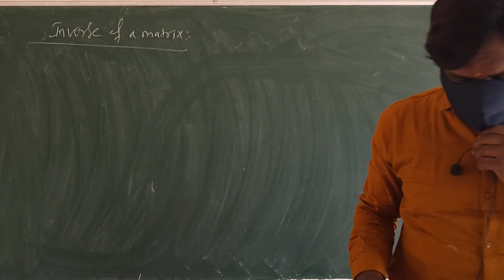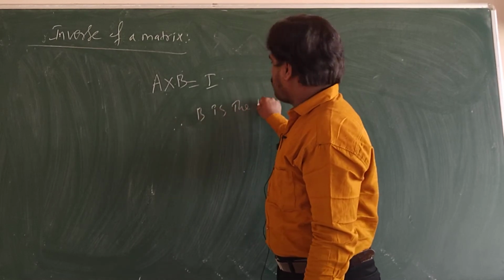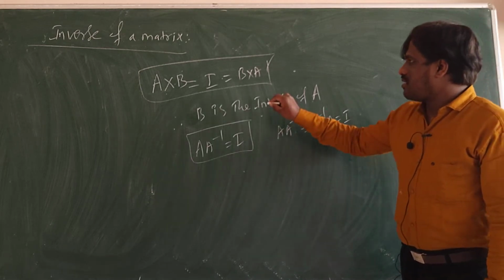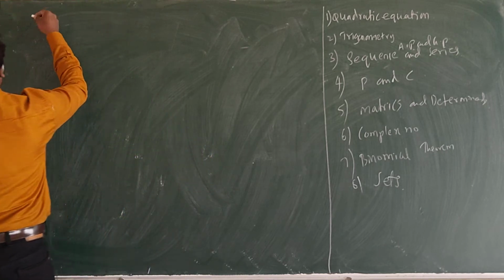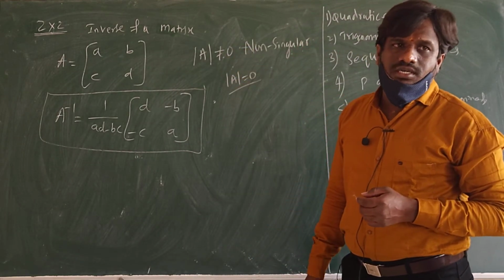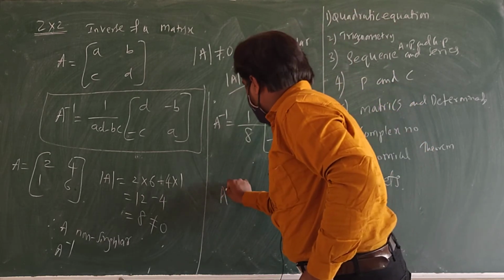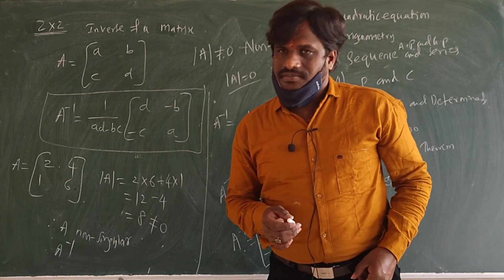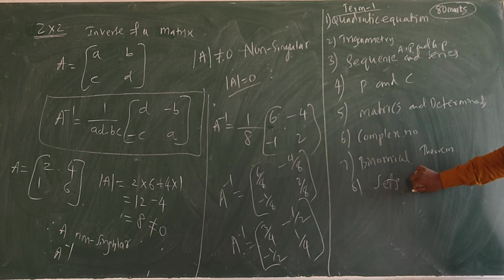Inverse of matrices jee mains